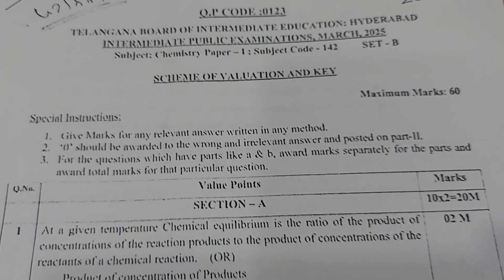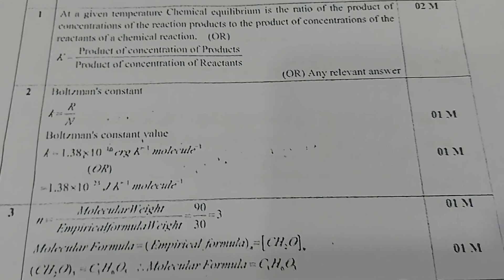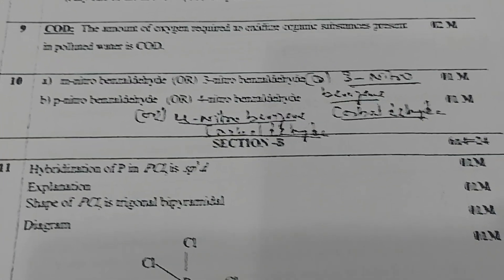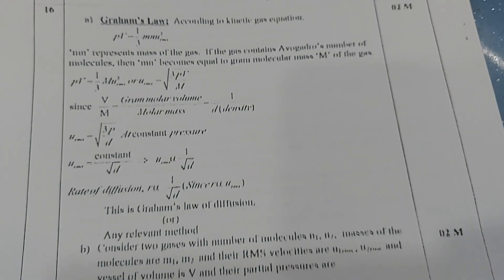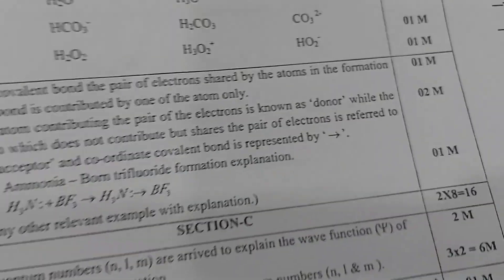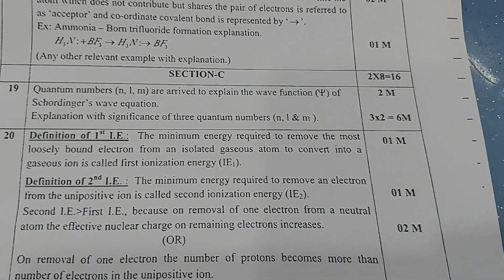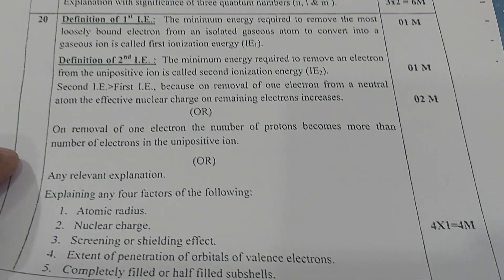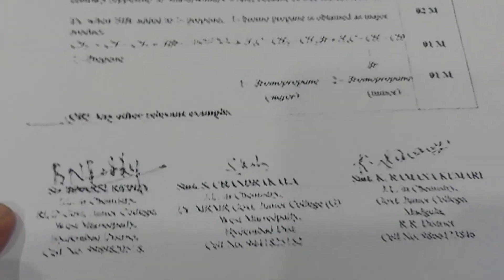Junior Chemistry/Scheme of Valuation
This video tells about tsbie inter Valuation process.